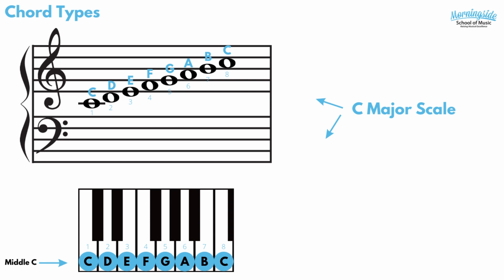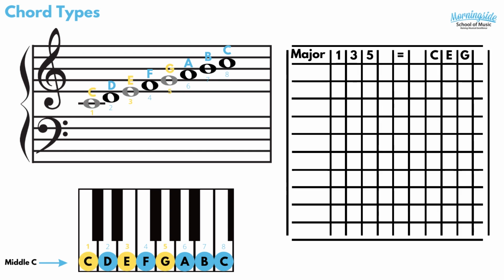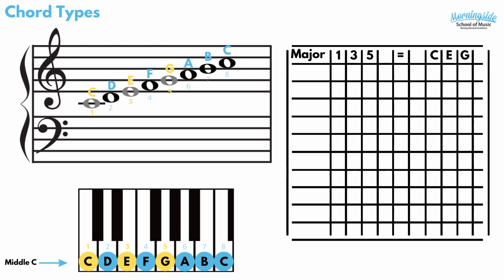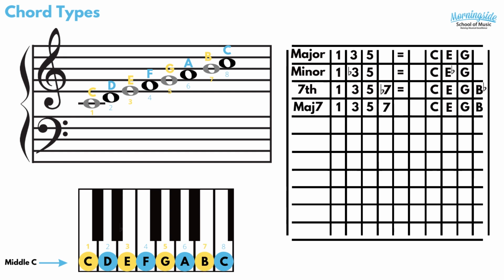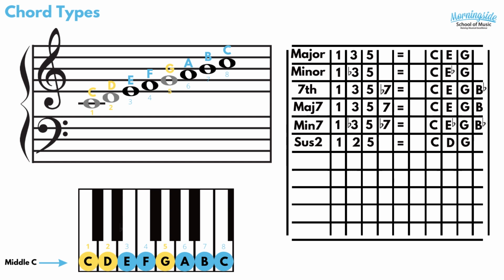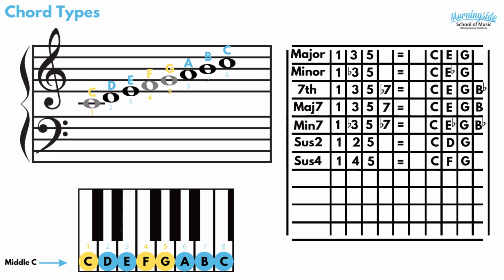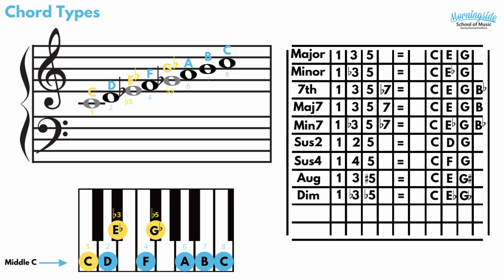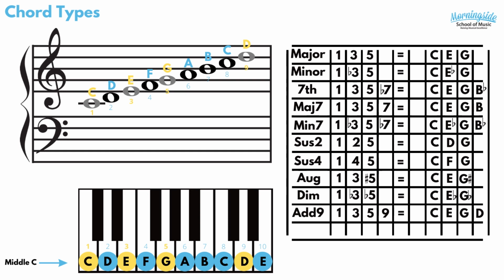Every Piano Chord You Will Ever Need! - [Learn To Play Piano Chords] - Step By Step Piano Lesson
Learn to play every piano chord you will ever need with this fast and easy, step-by-step piano lesson video. We talk about all the main types of chords in the key of C. Using the number formula, you can transpose the chords into any key you like.

Piano chords don't have to be difficult, try each of the chords today, and you will find that playing piano chords is actually fairly easy! Give it a try, and let us know in the comment section below if there are any other types of chords you would like to know on the piano or keyboard.

Piano & Keyboard Department
Morningside School of Music
138 Comiston Road
Edinburgh, EH10 5QN
Scotland, United Kingdom